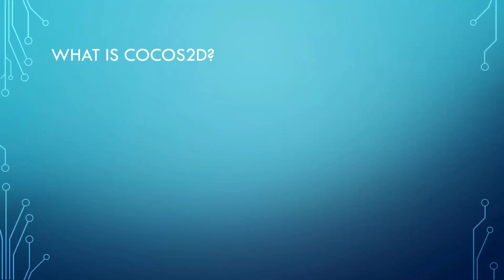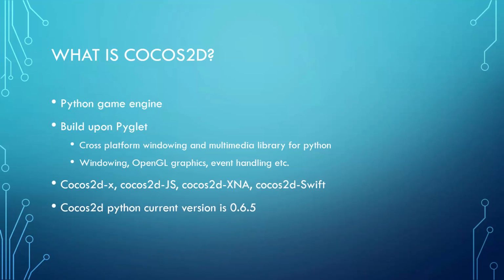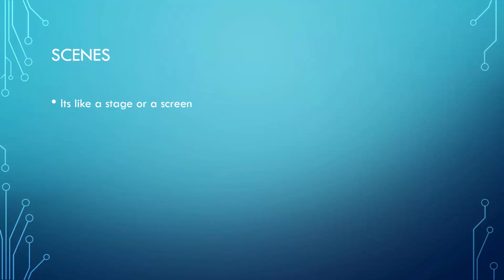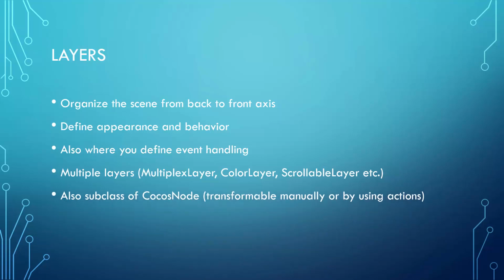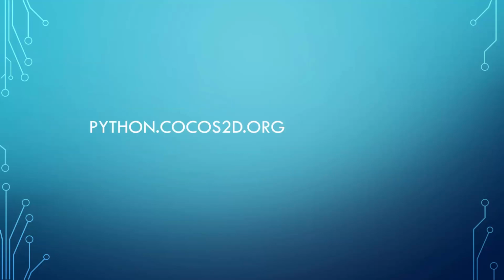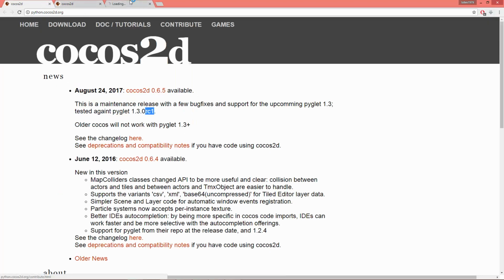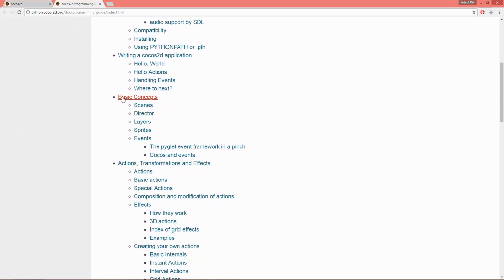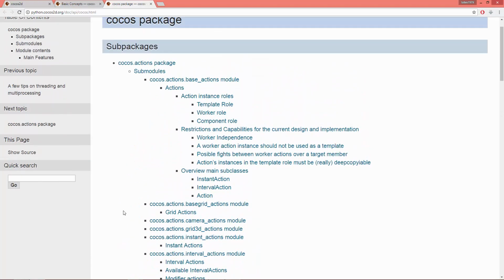cocos2d python - 01 - basic concepts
A simple presentation on the basic concepts like the director, scenes, layers etc. in cocos2d python.